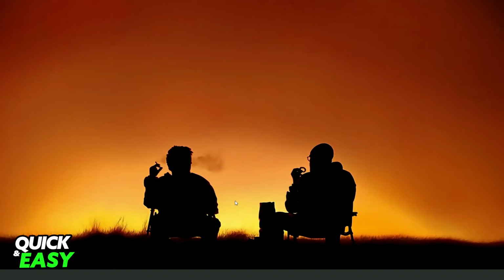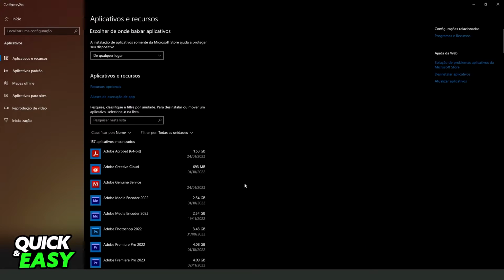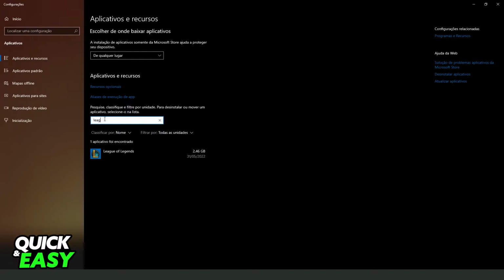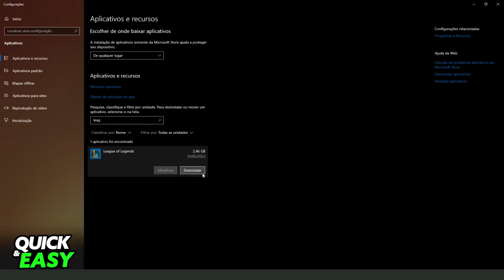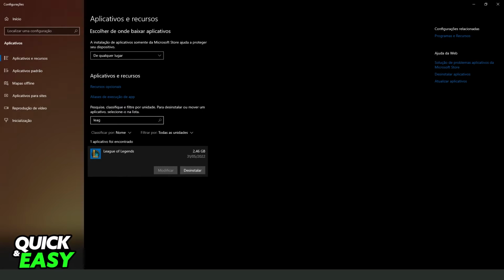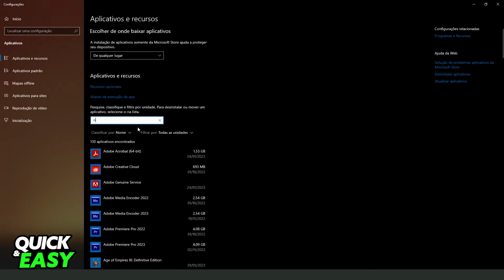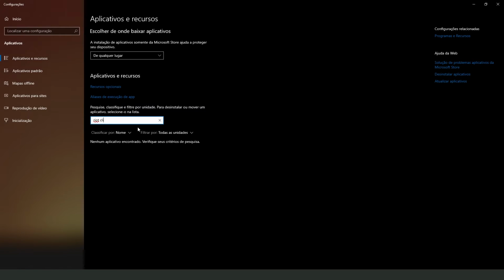How To Uninstall League of Legends Riot Client [EASY!]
In this video I will show you how to uninstall league of legends riot client.

I hope I have helped you with the video!